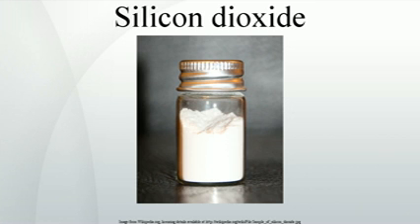Silicon dioxide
Silicon dioxide, also known as silica , is a chemical compound that is a dioxide of silicon with the chemical formula SiO2. It has been known since ancient times. Silica is most commonly found in nature as quartz, as well as in various living organisms, Silica is one of the most complex and most abundant families of materials, existing both as several minerals and being produced synthetically. Notable examples include fused quartz, crystal, fumed silica, silica gel, and aerogels. Applications range from structural materials to microelectronics to components used in the food industry.